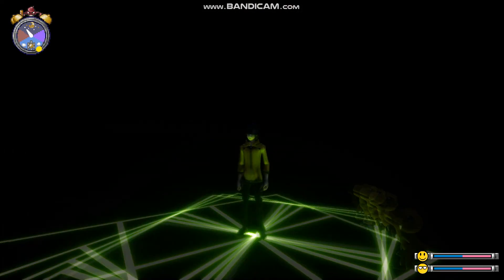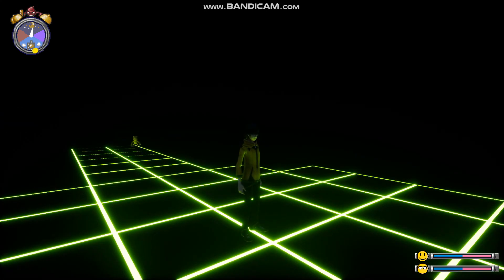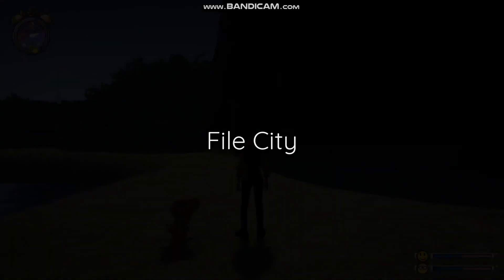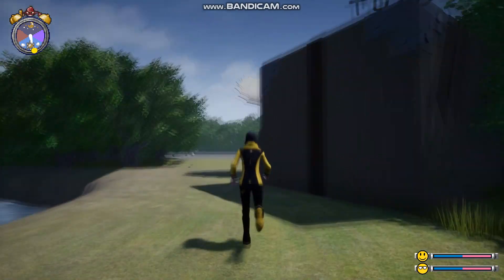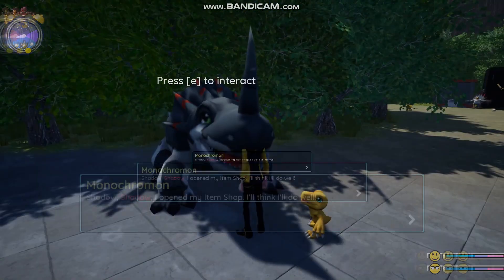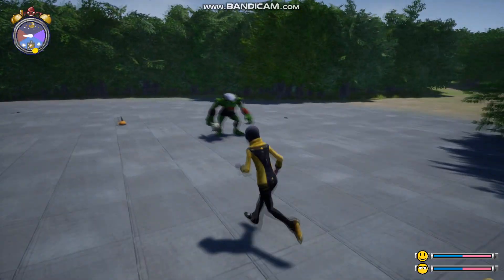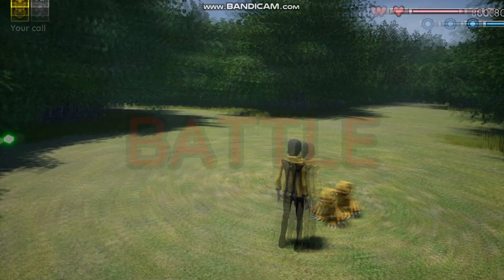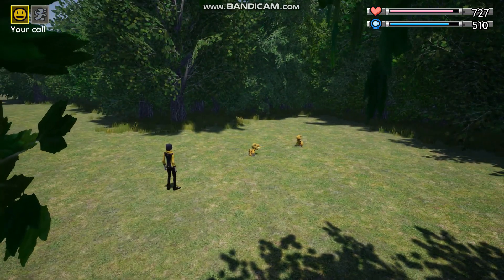New video showcases the latest build of Digimon World Remake in Unreal Engine 4